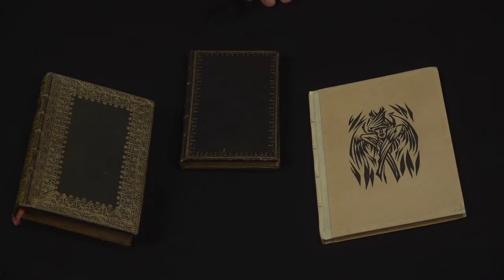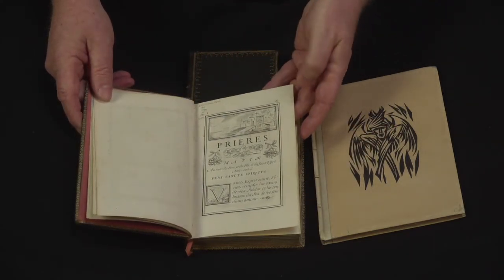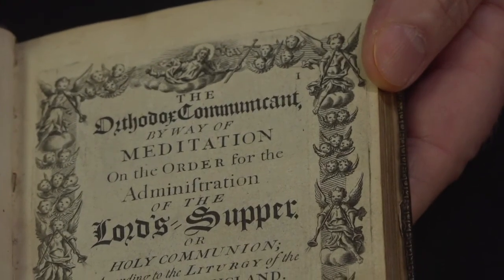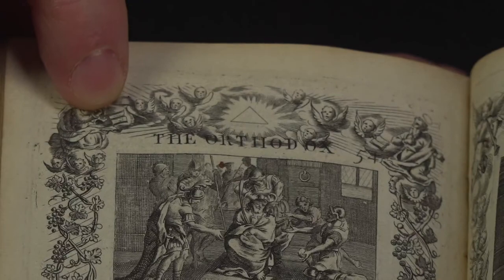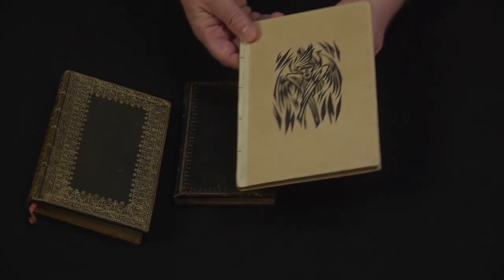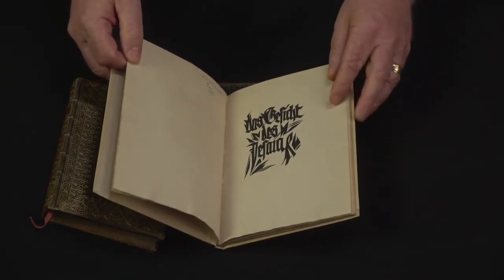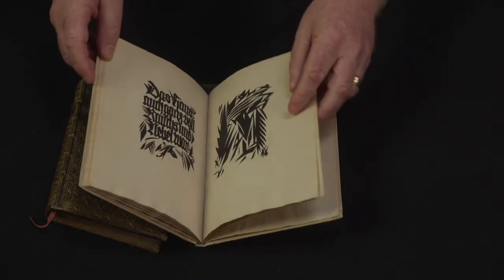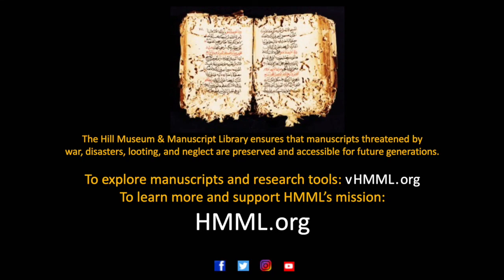HMML@Home: Books Printed without Movable Type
In the 15th century, Johann Gutenberg devised a method for printing books with movable type. That is, the letters could be rearranged to form a new text for printing in unlimited ways. However, designers and printers of books have also experimented with approaches to printing books that could better approximate the look of handwriting. Such books could be printed from metal plates, wooden blocks, or even linoleum. This video presents three examples of books printed without the use of movable type, dating from the 17th to the 20th centuries.